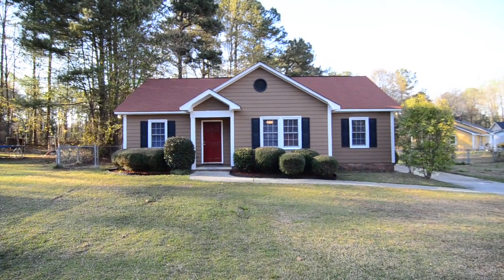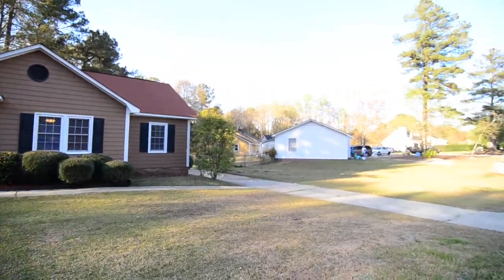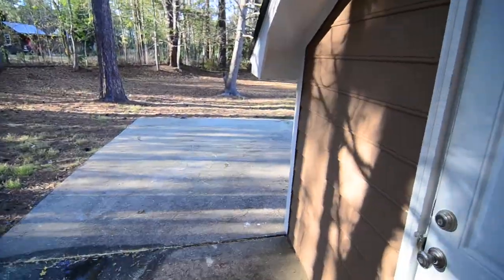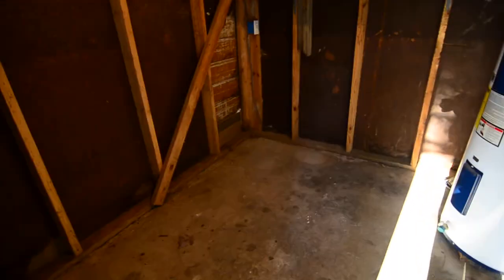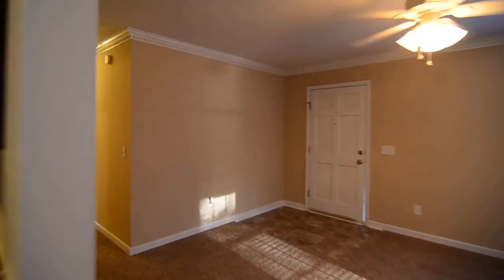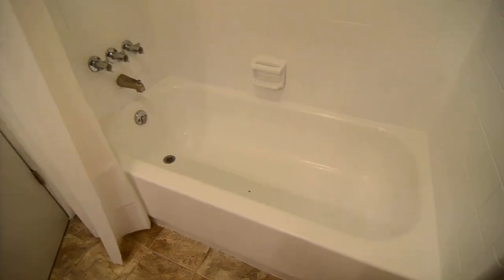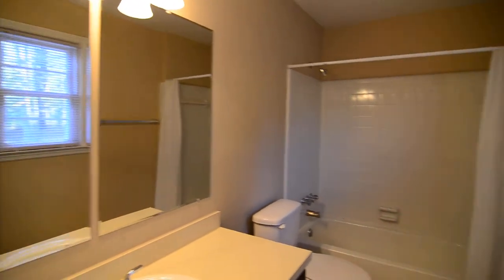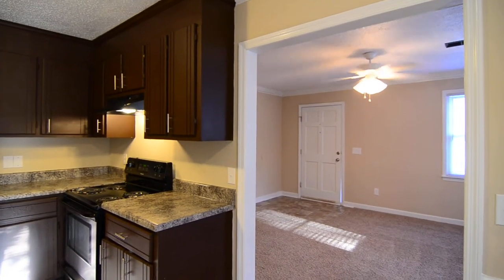164 Meadow Wood Drive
Cute 3 bedroom home in the Meadow Wood neighborhood in Lexington. Home sits on a cul-de-sac. Driveway wraps around into huge fenced backyard for secure parking. Back patio and attached storage/utility room. Updated carpet and warm neutral paint throughout. Dental crown molding and ceiling fan in living room off entry. The large open eat-in kitchen has updated stainless steel stove, dishwasher, and refrigerator, as well as a laundry closet with washer/dryer hookups. Master bedroom has a ceiling fan and a bathroom with tiled tub/shower. Two additional bedrooms with ceiling fans and a 2nd full bath off the hall. Easy access to I-20 & I-26, West/Downtown Columbia, Lexington 1 schools.